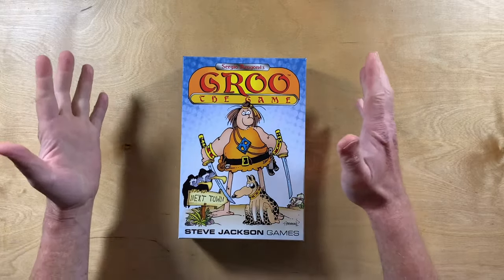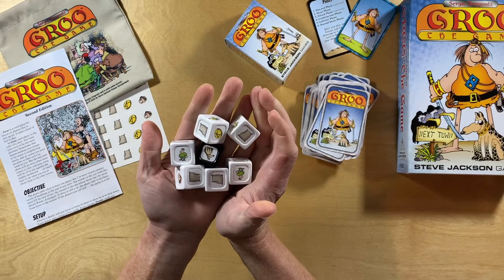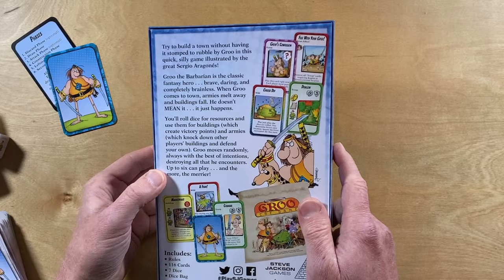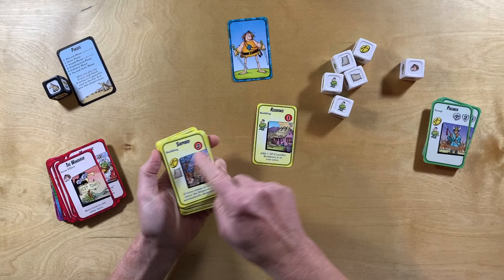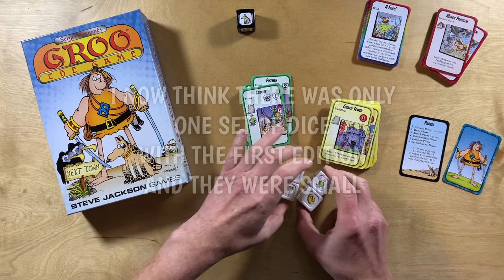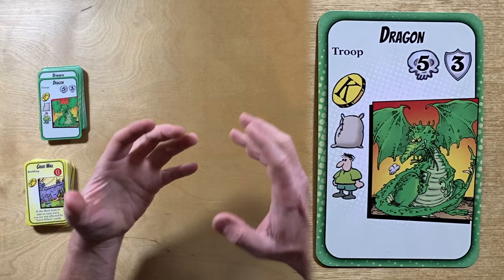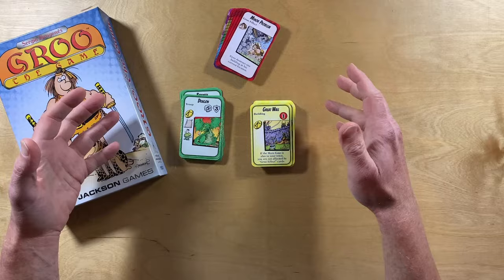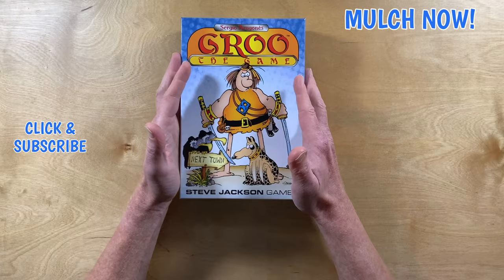Groo The Game (2023) Complete Overview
Taking a close look at Steve Jackson Game's reprint of Sergio Aragonés' Groo The Game. This is the second edition 2023. And of course it's not a complete overview. 😀
0:00 What's In The Box
3:37 The Dice Controversy
5:30 Game Overview
9:30 The Cards
15:54 2nd Edition Differences
22:44 Final Review
Videos about Groo the Wanderer from Mad Magazine Writer and Cartoonist Sergio Aragonés. Comic Book artist Mark Evanier, Stan Sakai (who makes Usagi Yojimbo comics) and Tom Luth who is the colorist of the comics. Marvel comics used to publish Groo the Wanderer under the Epic Comics brand for artist owned comics. Before that Pacific Comics and Eclipse Comics published Groo the Wanderer. After Marvel Comics, Groo went to Image Comics for a year and for the longest time, Groo is published by Dark Horse Comics. Rufferto is Groo's Dog, Conan the Barbarian and Tarzan of the Apes have had crossover comics with Groo too.